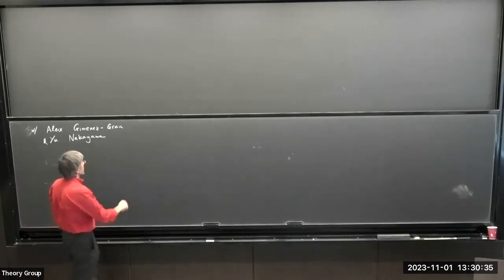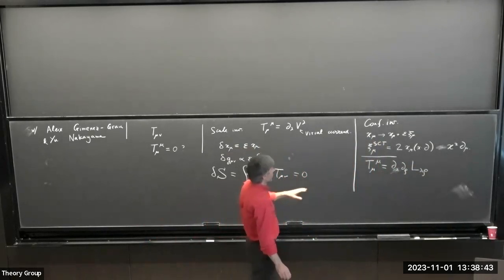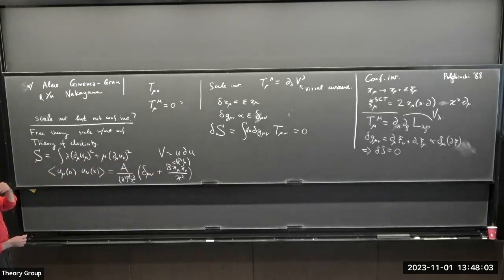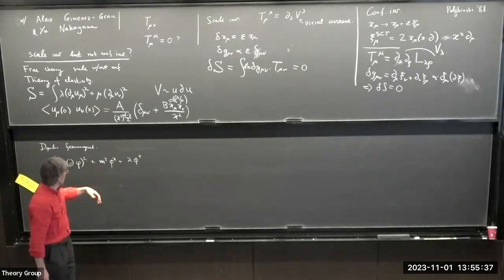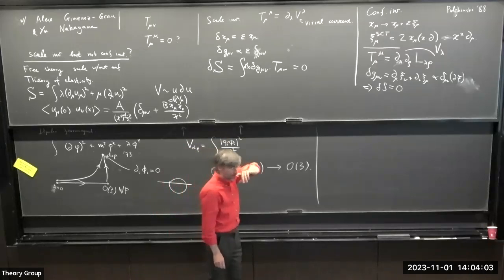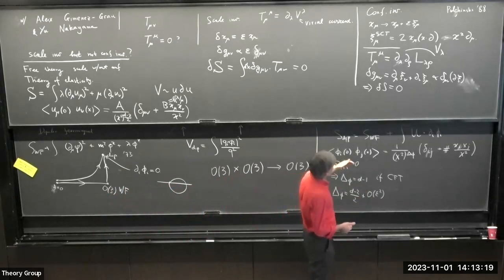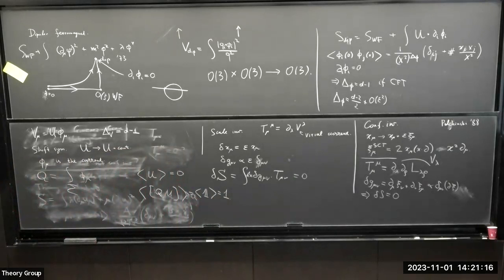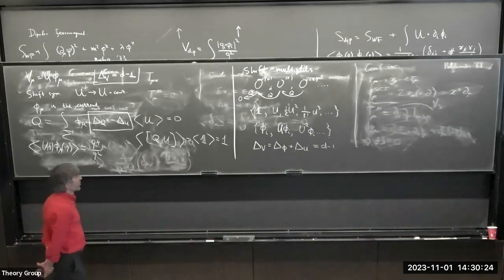Slava Rychkov - Interacting fixed points without conformal invariance - Nov 1, 2023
Abstract: I will start with some comments about the theoretical and experimental status of conformal invariance in critical phenomena, first proposed by A. Polyakov in 1970. I will then focus on a couple of experimentally significant models of statistical physics (ferromagnets in presence of strong dipolar forces, fluctuating membranes). Surprisingly, their fixed points violate the common lore that scale invariance implies conformal invariance. How do these models manage to do so? Why is the virial current not renormalized? A shift symmetry will help to answer these questions.